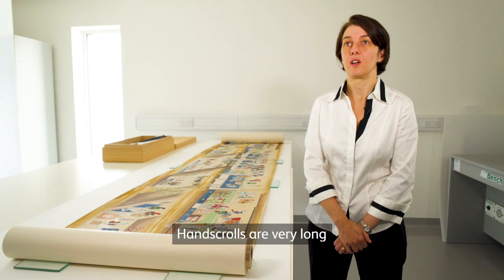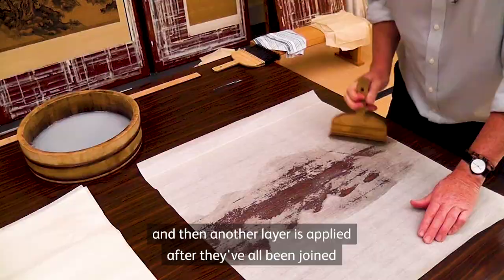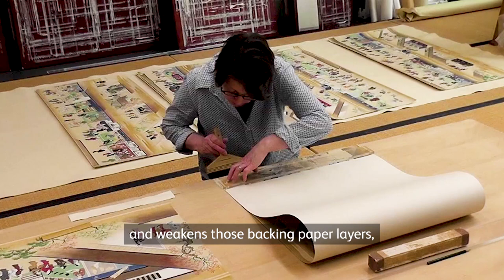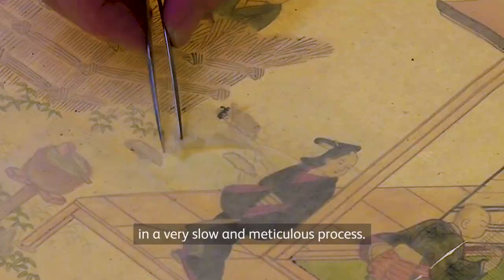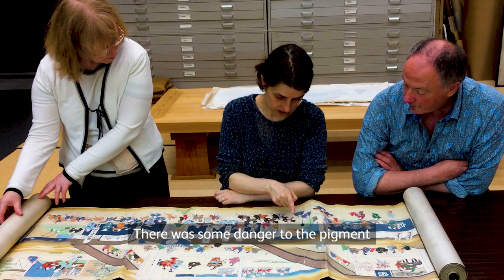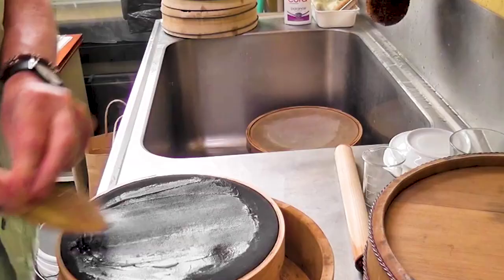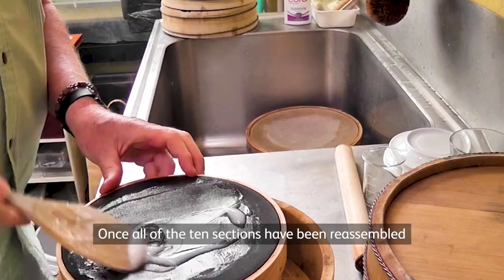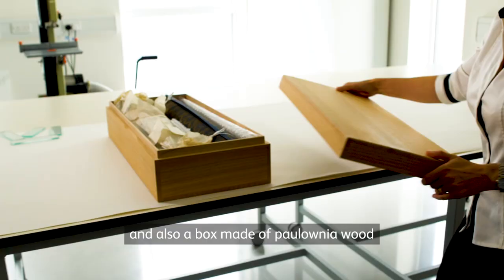Conserving a handscroll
This 13-metre-long handscroll shows the bustling life of the theatre district of Edo (today's Tokyo) around 1700.

Entitled Theatres of the East, the handscroll shows people enjoying a range of entertainment from puppet shows and Kabuki theatre to comic skits and private parties.

Scroll paintings are done on thin silk or paper, backed with layers of paper to give flexibility and strength as the work is repeatedly opened out and rolled up. These layers eventually wear out and need replacing.